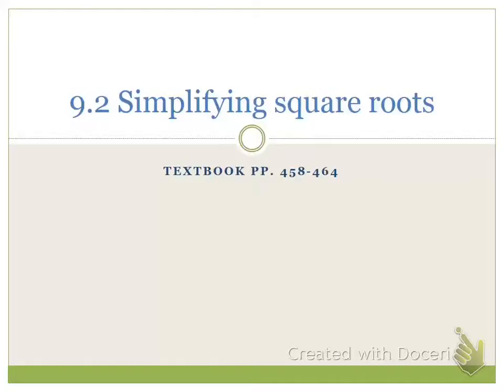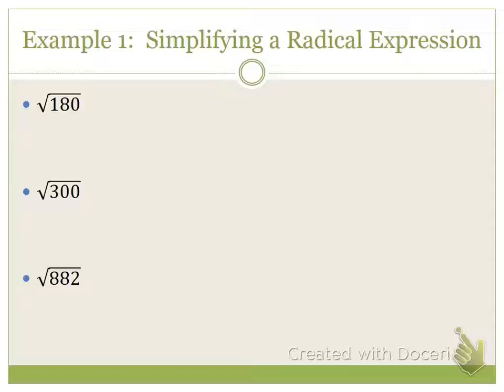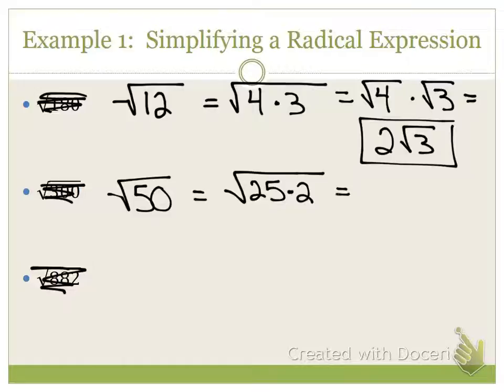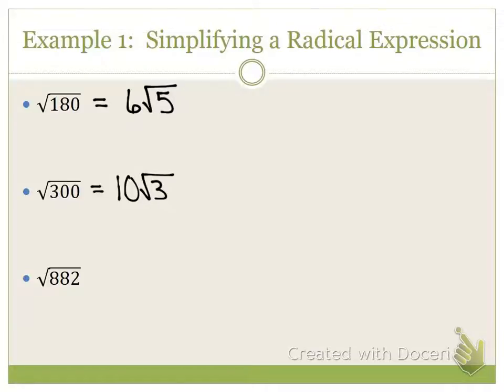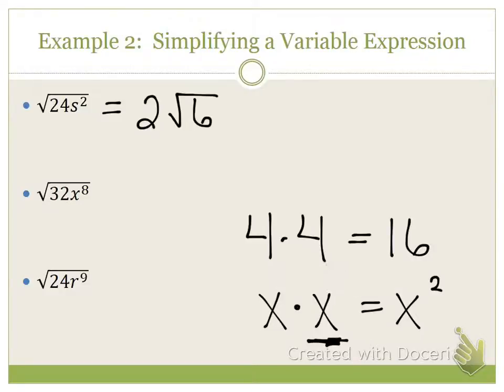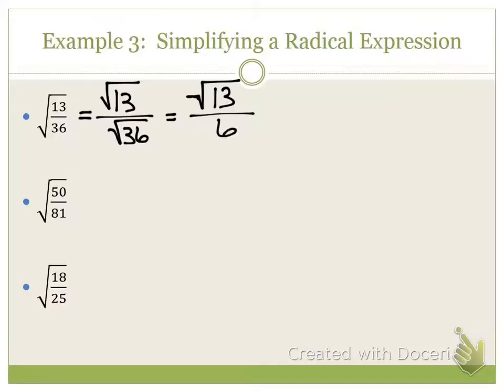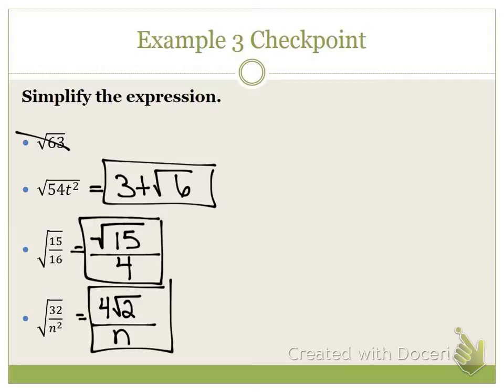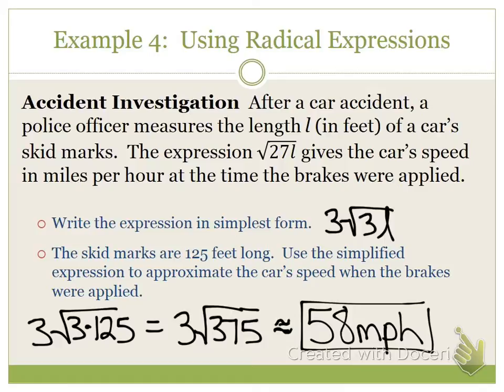Honors Pre Alg: 9.2 Simplifying Expressions